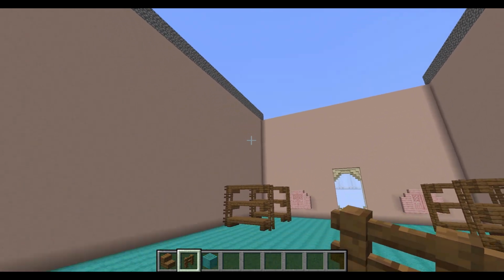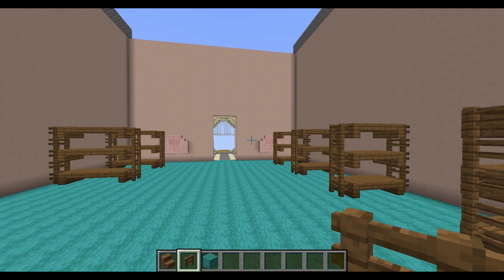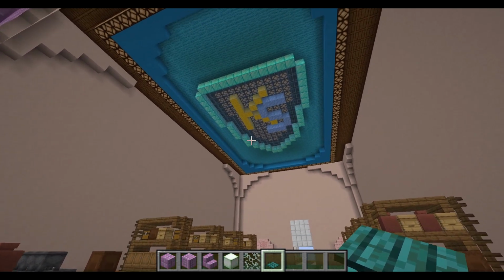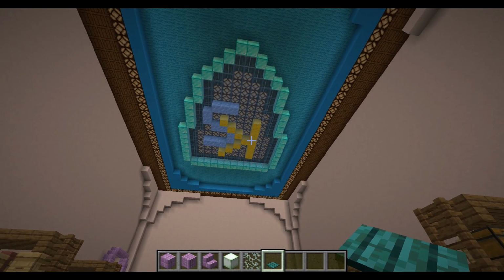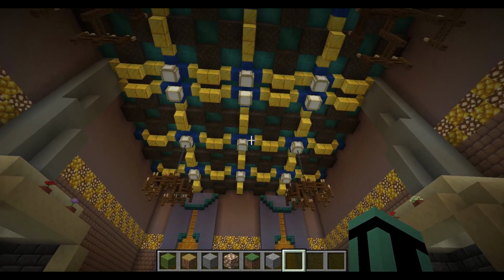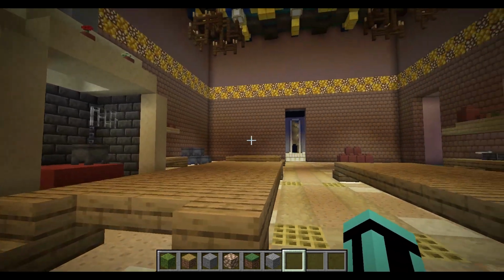Ep. 27, A "Simple" Kitchen Area in the Castle, Legend Lands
Let's make a kitchen for our castle! We also build 2 other rooms, come Watch! Made through the medium of the videogame Minecraft.

Based loooooosely around Cinderella's castle.